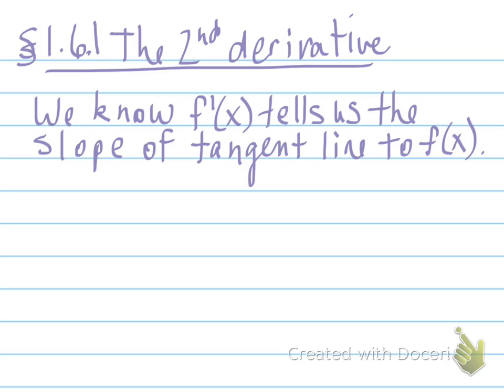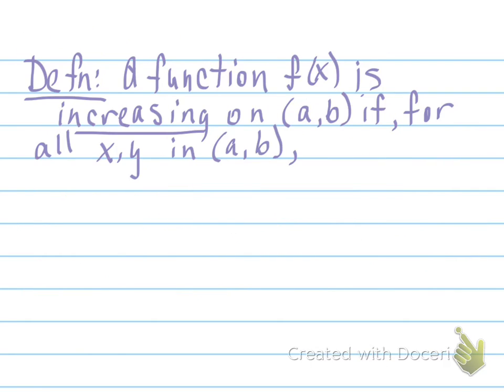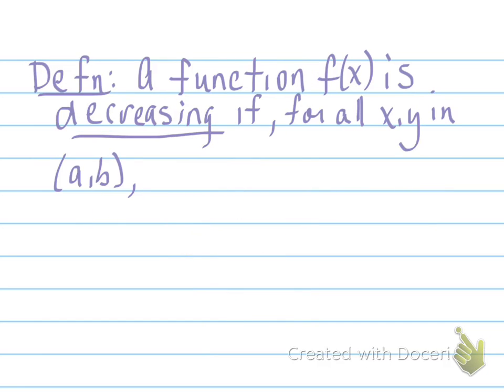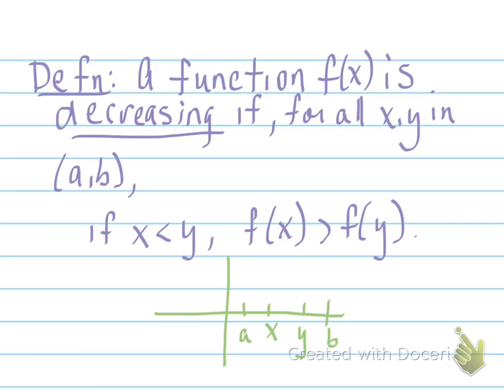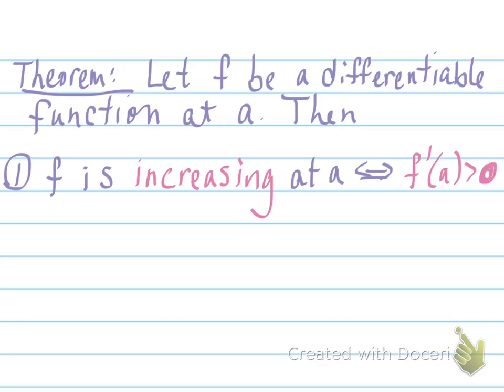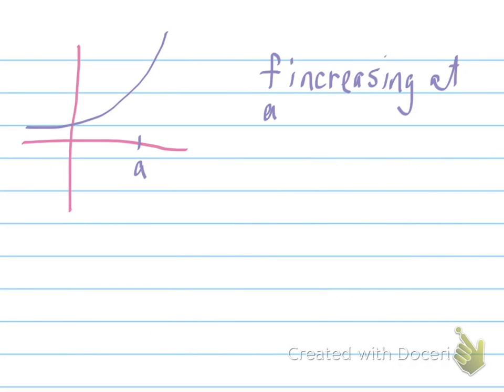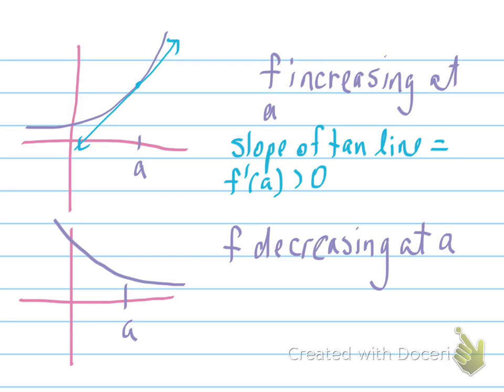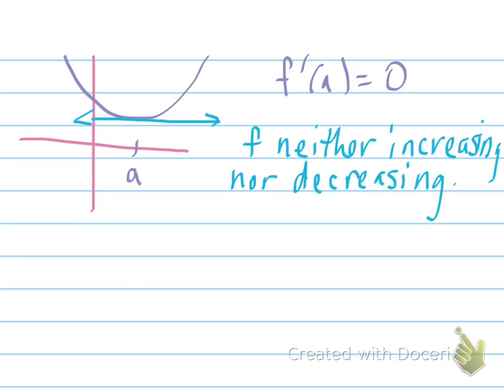Math 201 1.6.1